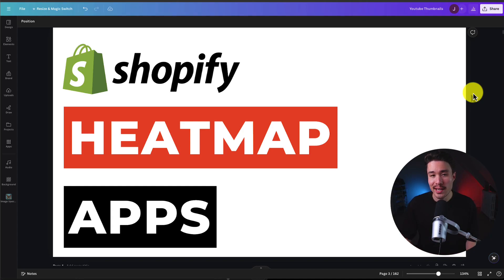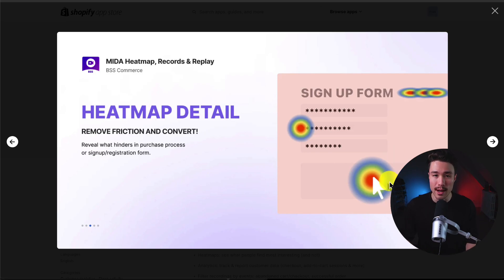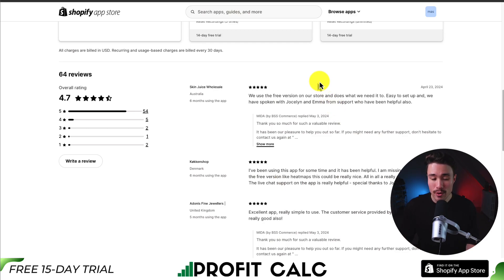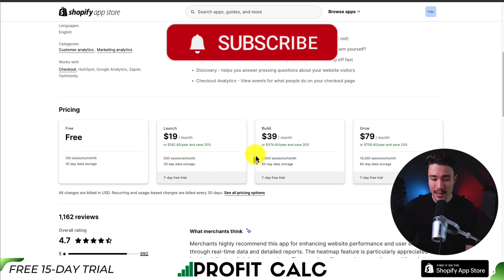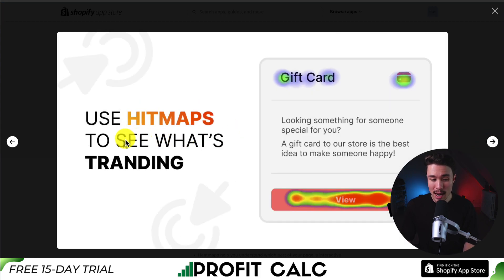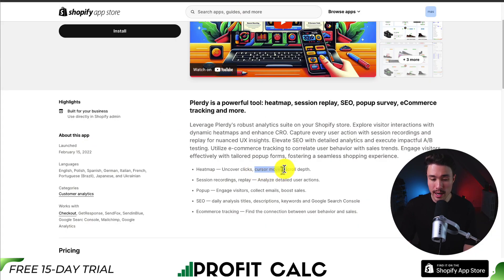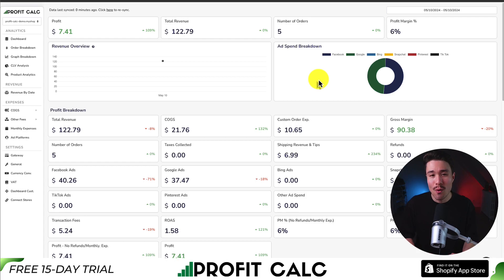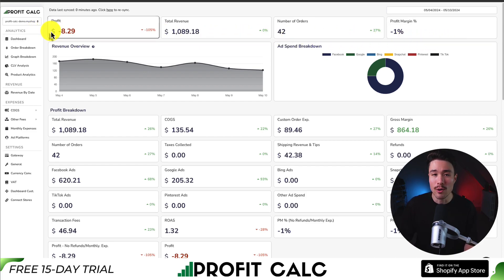Top Heatmap Shopify Apps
COPYWRITING ROBOT
In this Ecom Masterclass video, we're showcasing the top heatmap Shopify apps to help you understand user behavior, optimize your website, and increase conversions.

We'll review the key features and benefits of the following Shopify apps:

- Session Recording Now: Capture and analyze user sessions to identify areas for improvement and enhance user experience.
- Replay: Visualize user interactions with heatmaps and session recordings to make data-driven decisions.
- Mida Session Recording & Replay: Gain insights into user behavior with session recordings and improve website performance.
- Replay Bear Session Recordings: Track user interactions and analyze heatmaps to optimize your Shopify store.
- Replay Pro: Get detailed insights into user behavior with session recordings and heatmaps to optimize conversions.

Discover how these apps can help you track user engagement, improve usability, and increase sales. Whether you're looking to optimize your website layout, improve navigation, or enhance the overall user experience, these apps have the tools you need.

Don't miss out on the opportunity to make informed decisions and improve your Shopify store's performance. Watch now and learn how heatmap Shopify apps can take your e-commerce business to the next level.